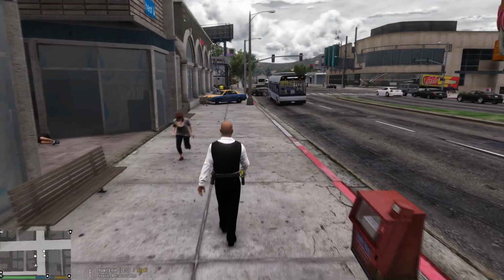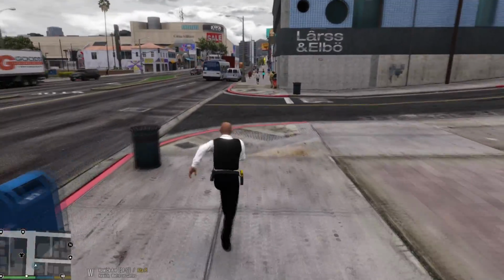Grab Peds & Recruit Transport Officers | Arrest Manager Update | LSPDFR | Albo1125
Update video for Arrest Manager, showing you the new Transport Officer Recruiting and Ped Grab functions. The update will also include various other optimizations and improvements, they'll be listed in the full changelog.